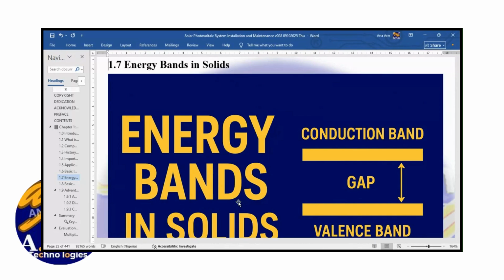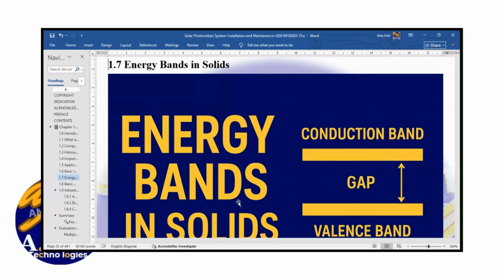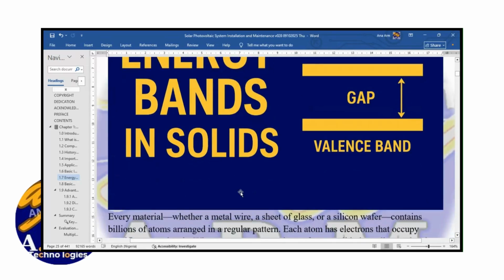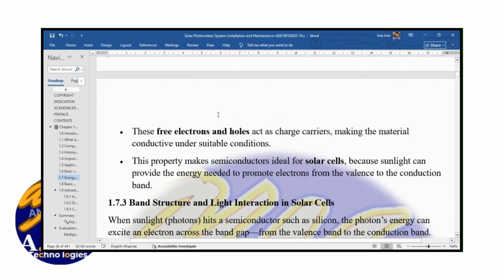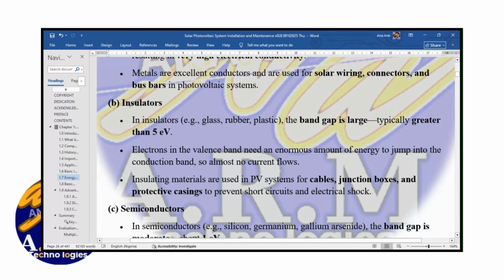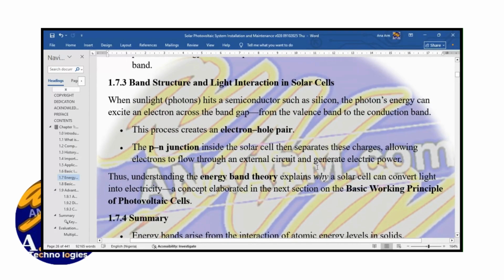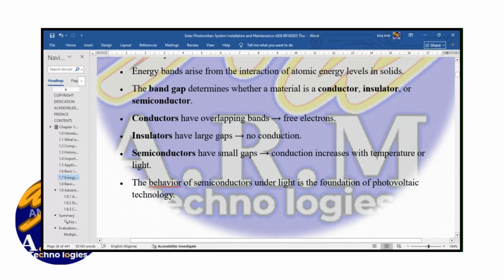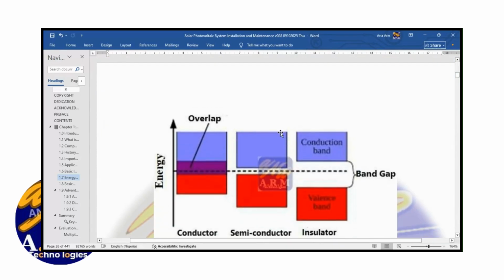Energy Bands in Solids | Solar PV Training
Welcome to ANA ARM Technologies — your trusted source for solar photovoltaic knowledge and innovation.
In today’s lesson, we’ll explore ‘Energy Bands in Solids’, a fundamental concept that helps us understand how solar cells work at the atomic level.
Whether you’re a student, a solar PV installer, or an energy enthusiast, this video will give you clear, practical insight into the science behind solar technology.

And remember — the sun powers the future, and knowledge powers you!

🌞 Core Topic Hashtags

📘 Education & Training Hashtags